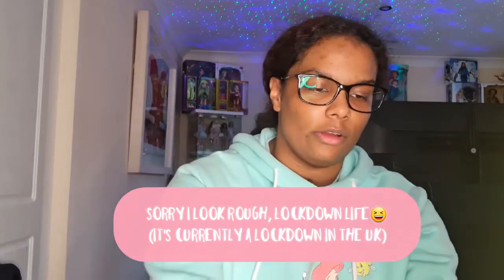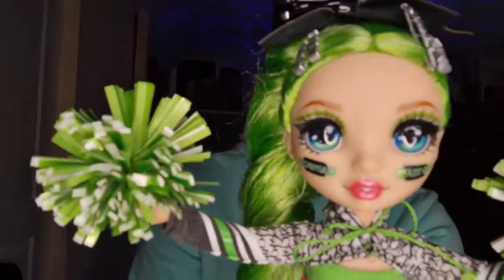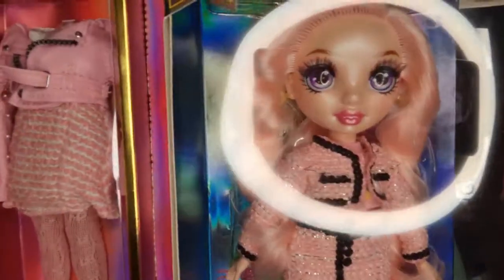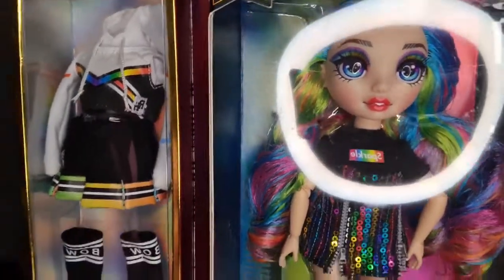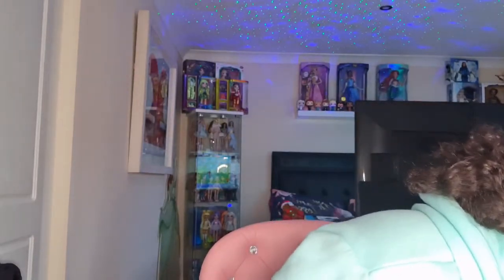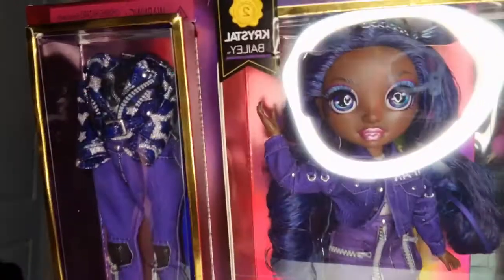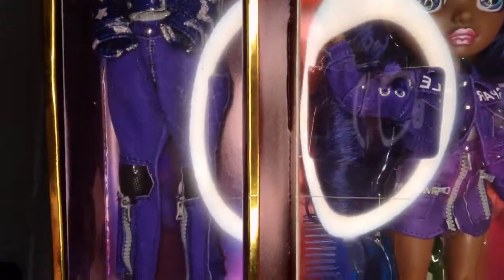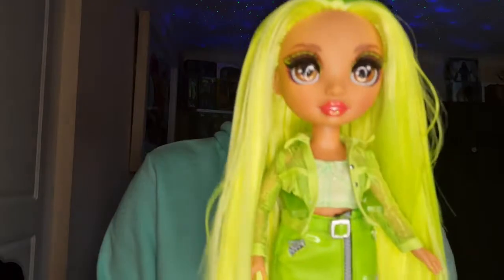Rainbow High haul!!🌈